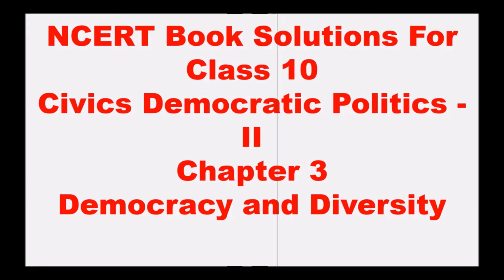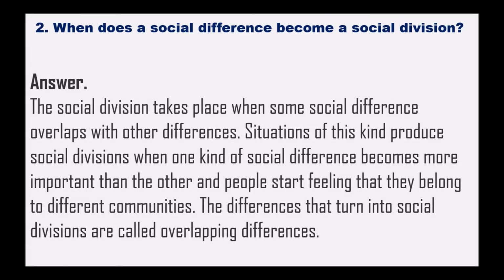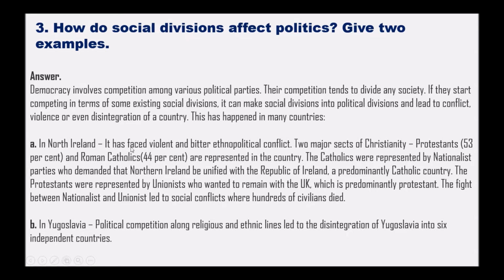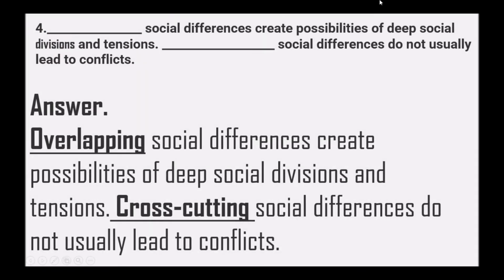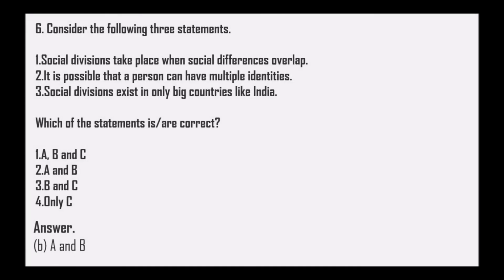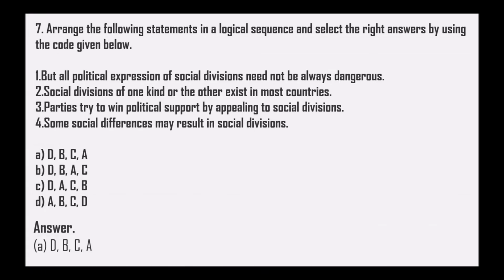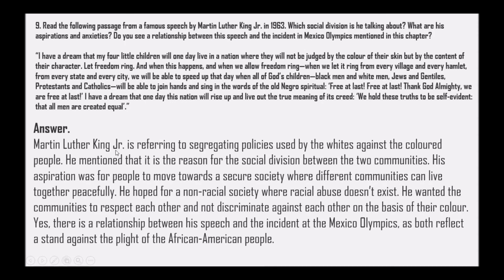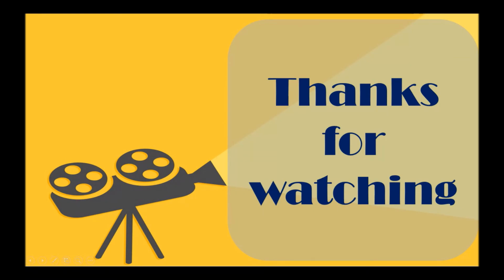NCERT Solutions For Class 10 Political Science Social Science Chapter 3 Democracy and Diversity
Hello Viewers,

Today we will discuss about NCERT Solutions For Class 10 Political Science  Social Science Chapter 3  Democracy and Diversity